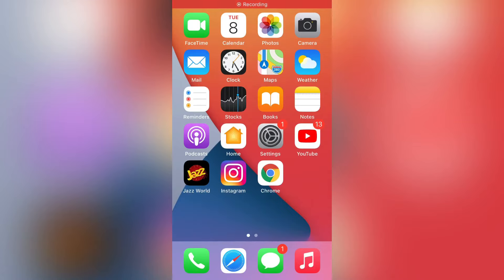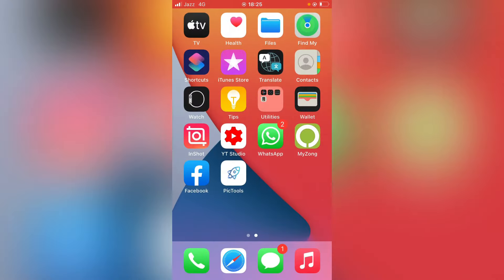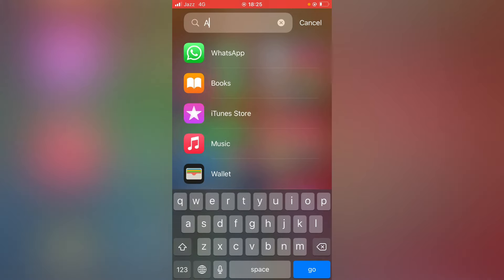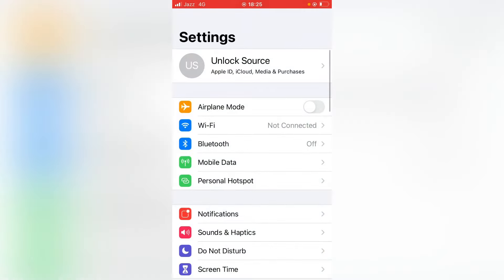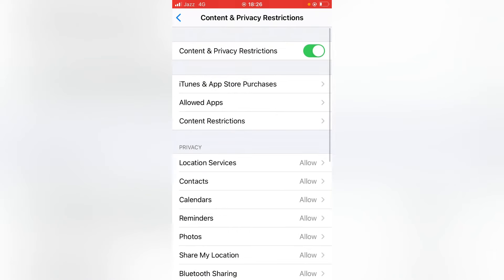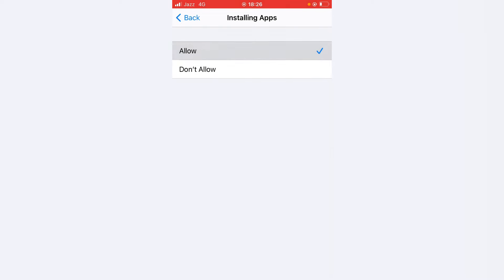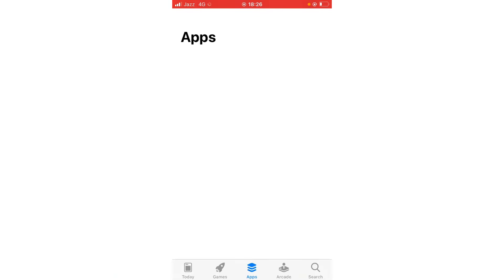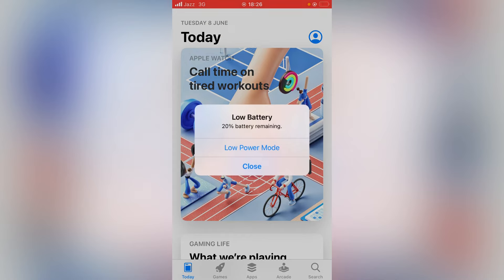How to get the App Store back on your iPad | How to get App Store back on iPhone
After watching this video you will be able to know "How to get the App Store back on your iPad and How to get App Store back on iPhone . So get rid of this problem and enjoy your device.
If you have any problem, please let me tell in the comment, I will help you.